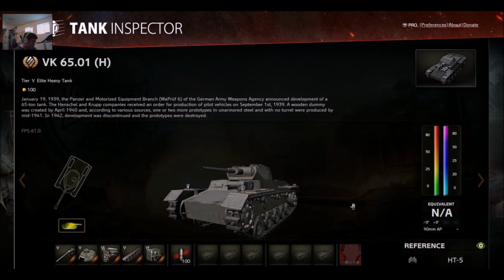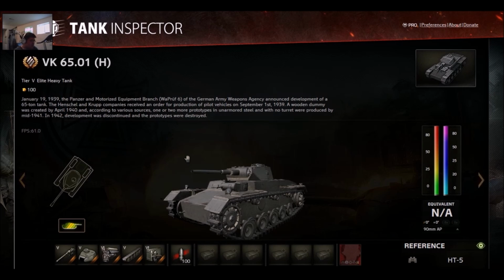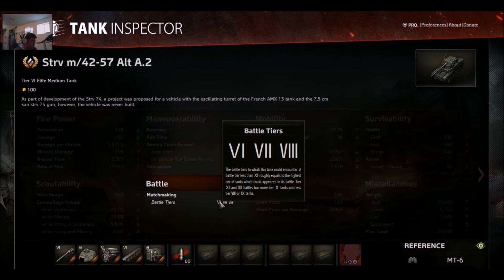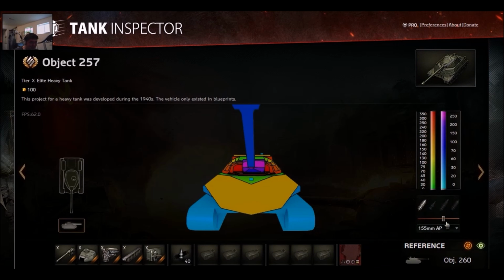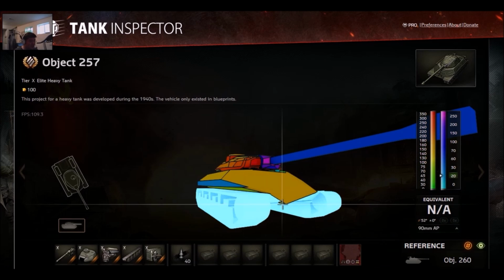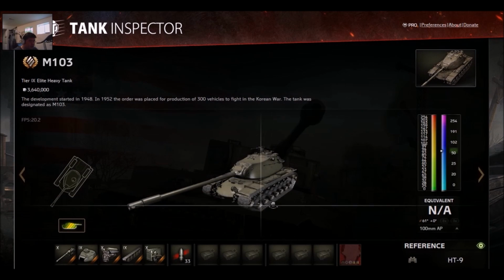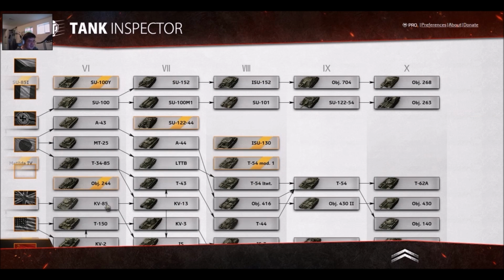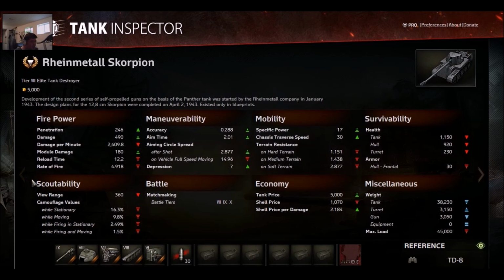LEAKED!-ish* - 9.16 Detailed Analysis of Upcoming P.S.V.'s || World of Tanks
* Nomenclature was changed for the upcoming patch to 9.15.1 *

Some further analysis of upcoming premium/ special tanks, including:

VK 65.01 (H)
Strv m/42-57 Alt A.2
Obj.257
T95/Chieftain

HD armor evaluation:
M103
113

Re-examine:
Krupp-Steyr Waffenträger
Rheinmetall Skorpion Waffenträger

Individual LEAKED! videos about these vehicles have already been made.

This video goes into more detail analysis of these tanks since the models are now available in Tank Inspector.

Computer specs:
ASRock Fatal1ty Z170 Gaming K6
Quad Core - Core i7 6700K (4.0GHz)
NVIDIA GeForce GTX 970 4GB GDDR5
2x8GB DDR4-3000 RAM
256GB SSD
2TB hard disk